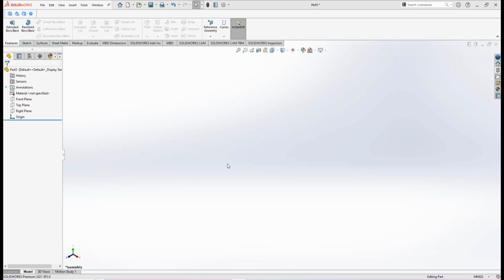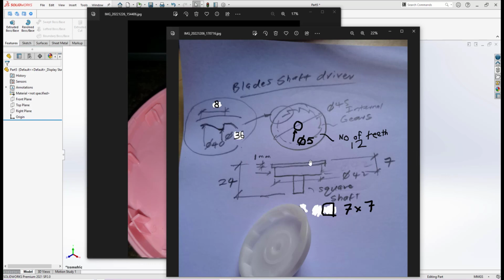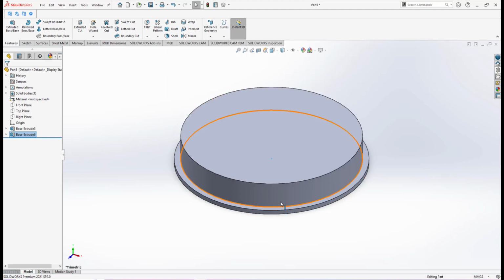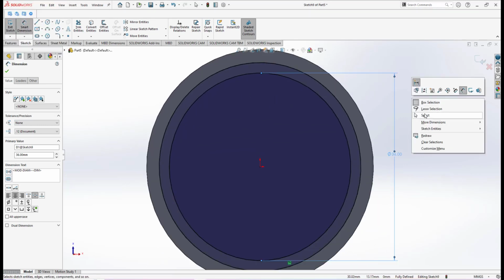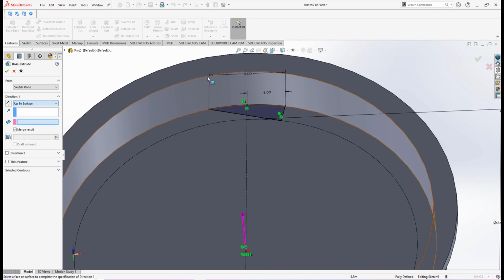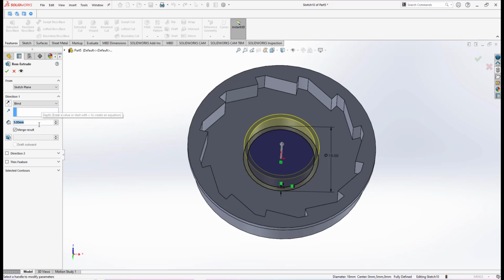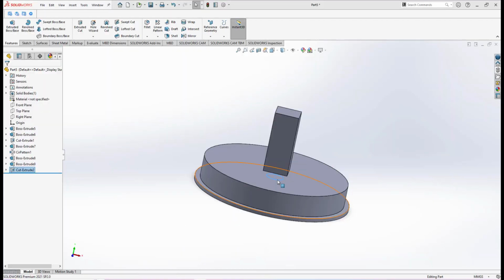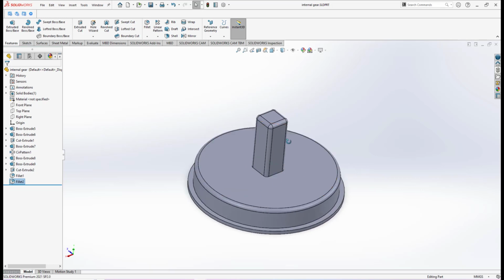Internal Gear of Mini Blender in Solidworks (part 8/15)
Assalam and greetings. This video shows you how I do Internal gear of mini blender in Solidworks. I hope it helps.